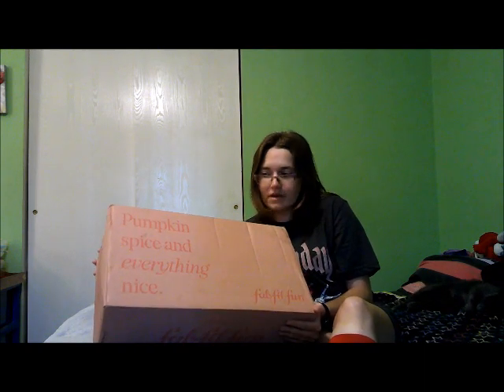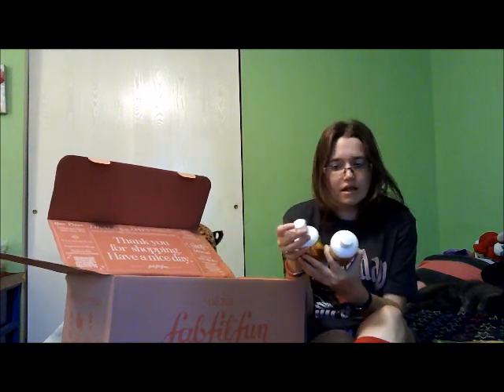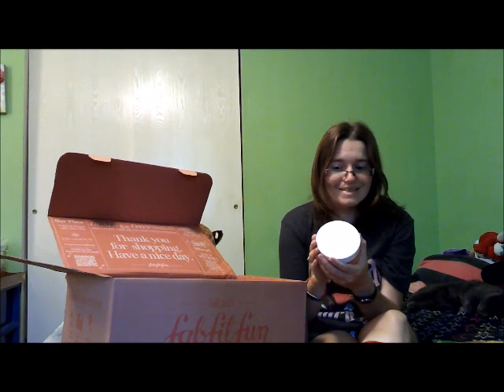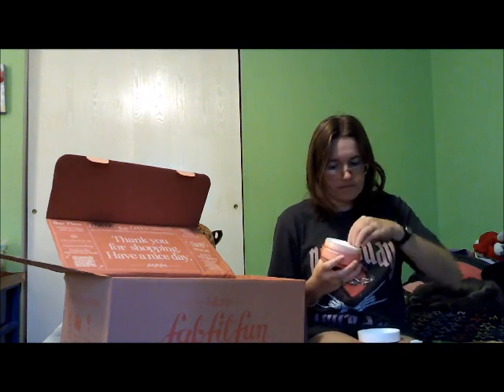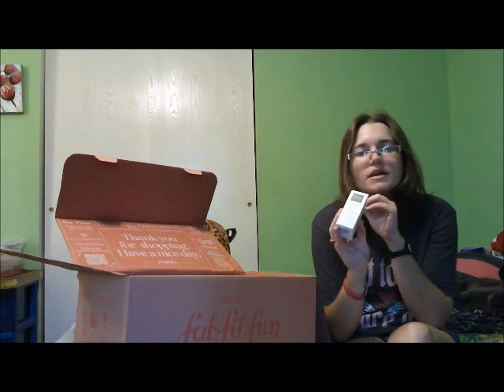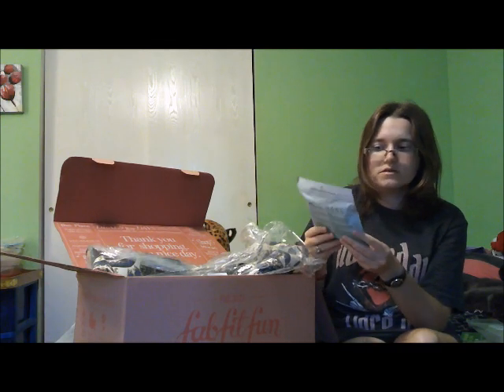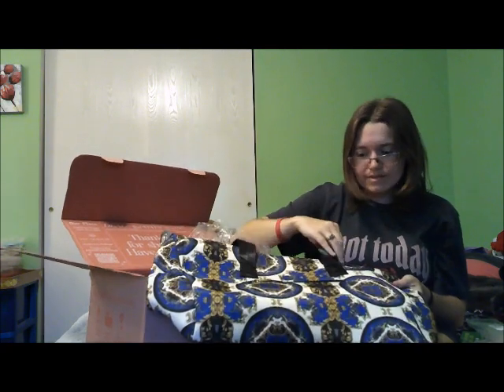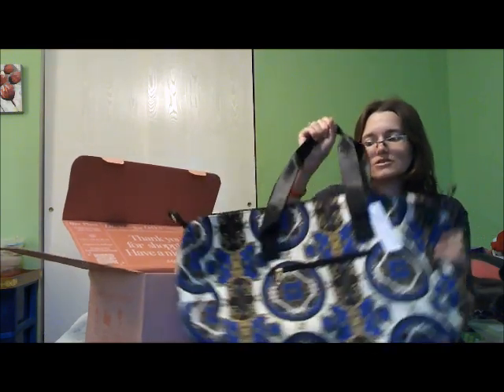Fall FabFitFun Unboxing | FabFitFun Fall 2023 Box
Hey guys today I'm sharing a FabFitFun Unboxing for the fall box.